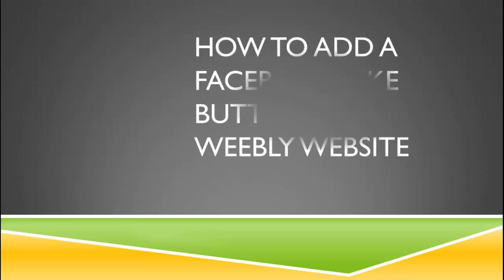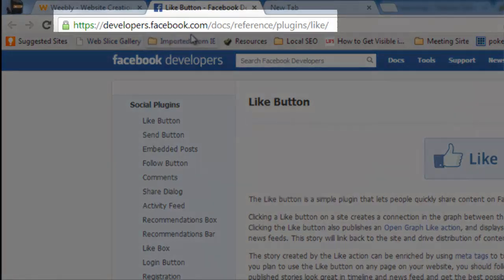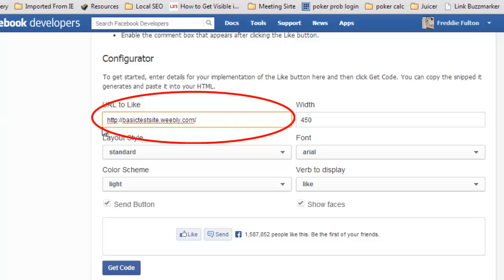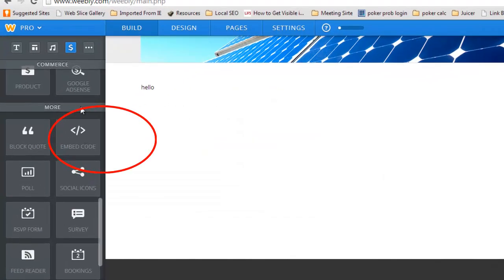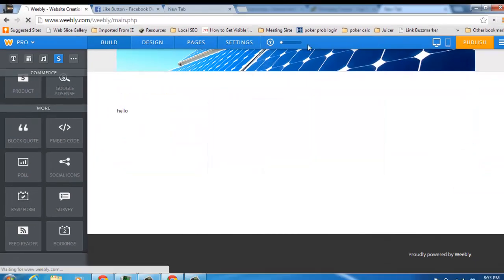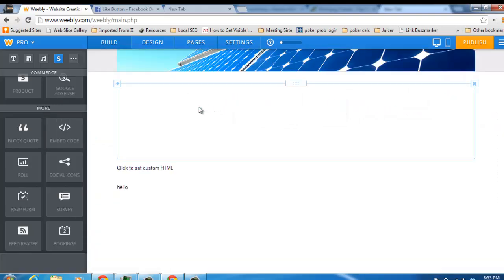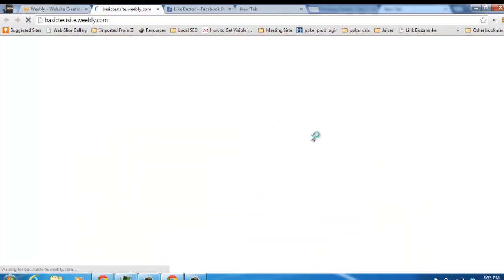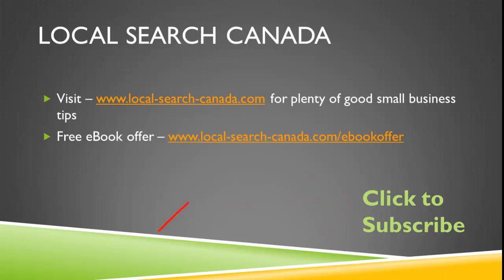How to Add a Facebook Like Button to a Weebly Website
Step by step instructions on how to add a Facebook Like Button to your Weebly website. By Local Search Canada

The instructions to add a Facebook Like button are pretty simple.

First you need to go to the Facebook Developers page to get the code. This is illustrated int he video but for your convenience here is the URL to get the Facebook Like code:

Next you just have to copy the code that the Facebook Like button generator creates and paste it into your Weebly website using the "embed Code" Weebly widget.
It is that simple.